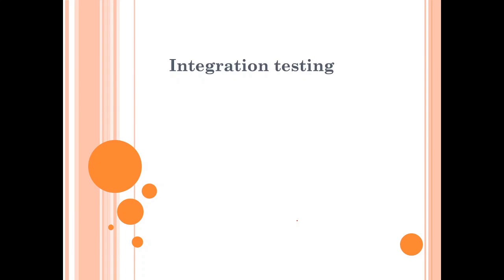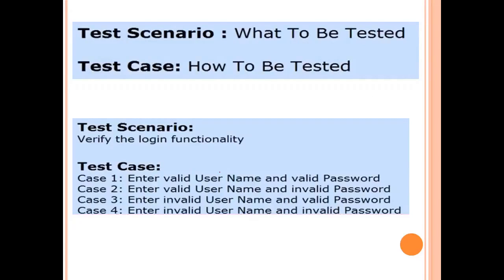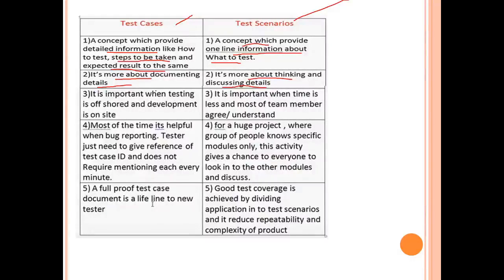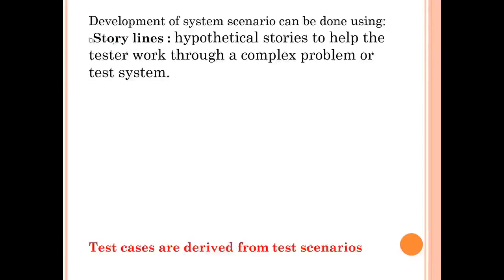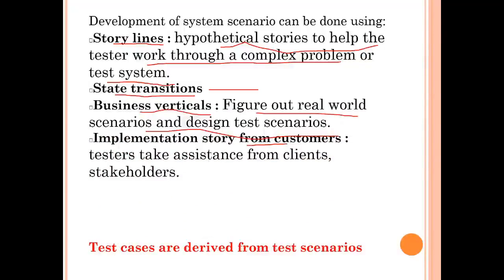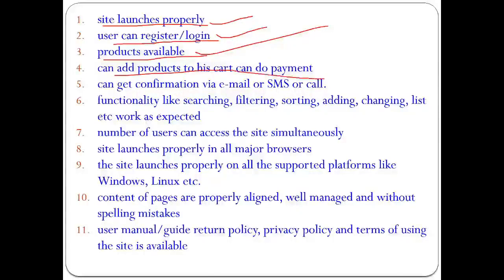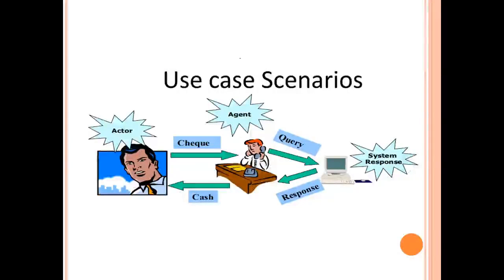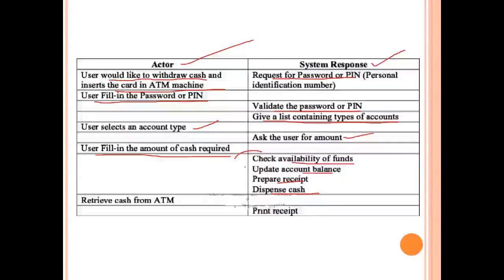ST UNIT 2 SESSION 14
unit 2 session 14 Integration Testing (Part 3)